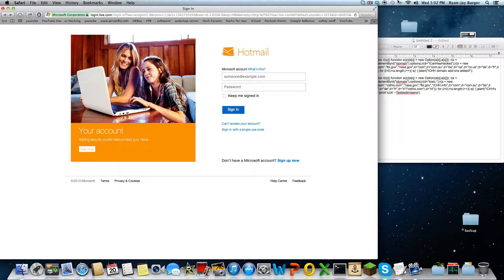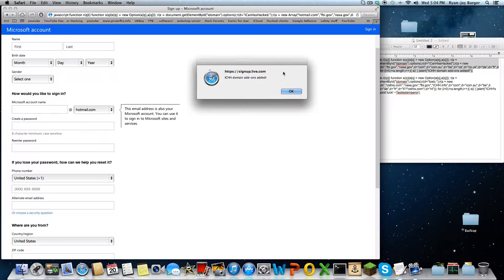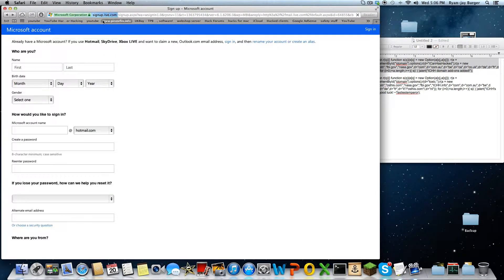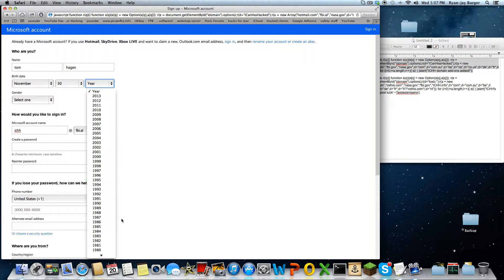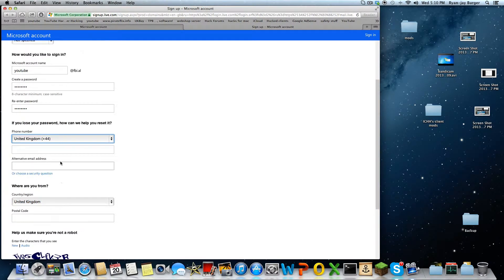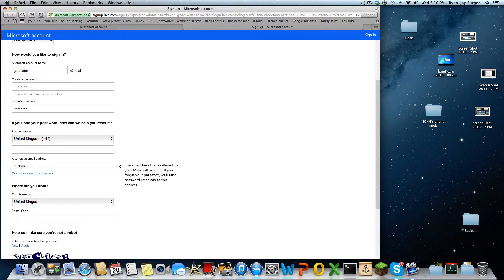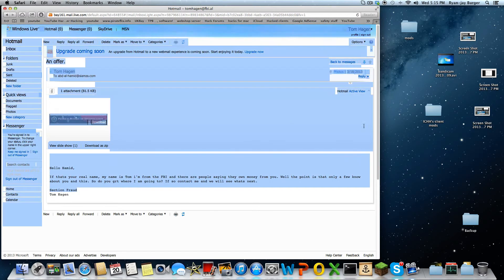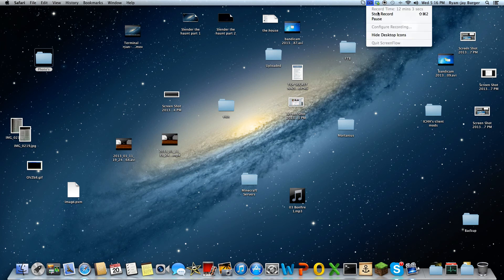MD5 Hash Injection How to get a special e-mail address on hotmail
MD5 hash "injection" on hotmail. For extra @... like fbi.gov, fbi.al nasa.gov or use your imagination.

[for lazy way just change the domain to whatever you want]